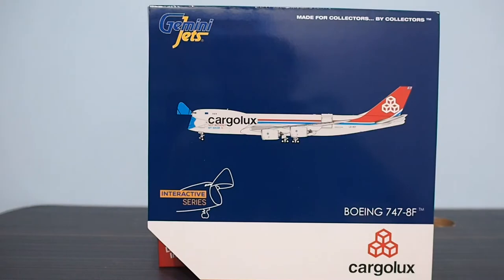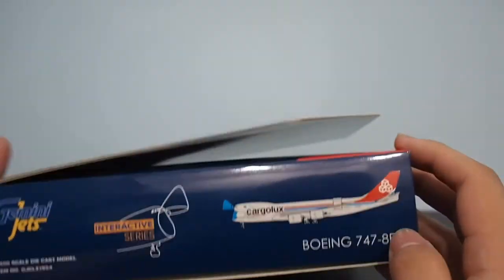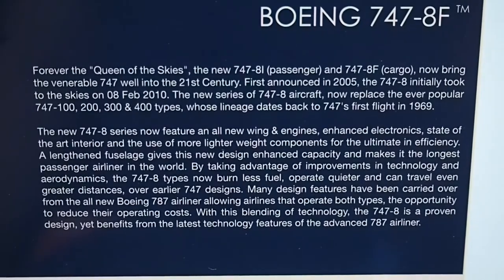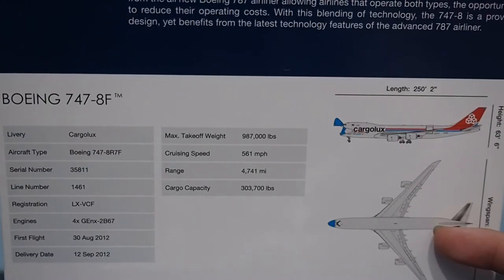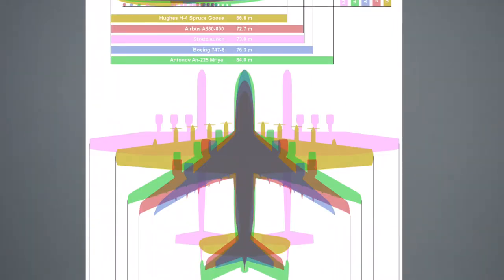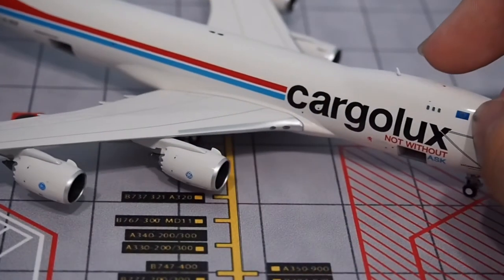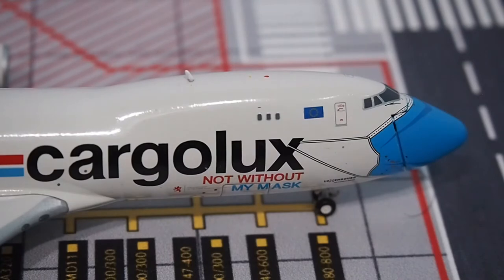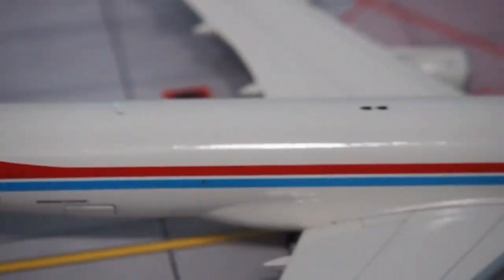First Interactive! CargoLux B747-8F “Interactive” “Not without my mask” In 1/400 by GeminiJets!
Honest review of CargoLux B747-8F “Interactive” “Not without my mask” In 1/400 by GeminiJets!

Item no:

Reg:LX-VCF